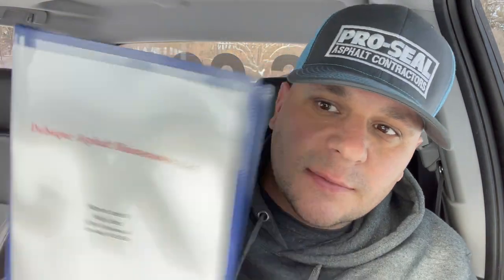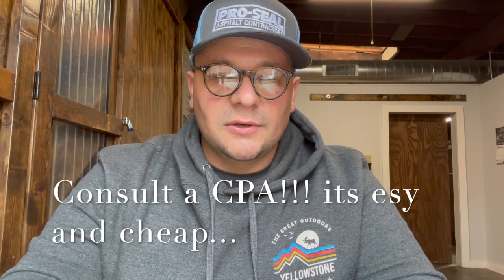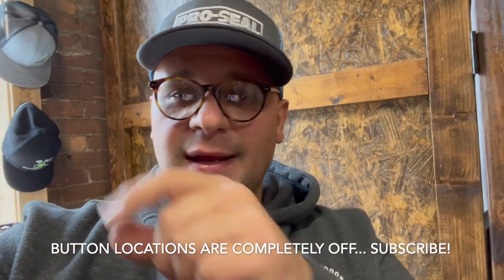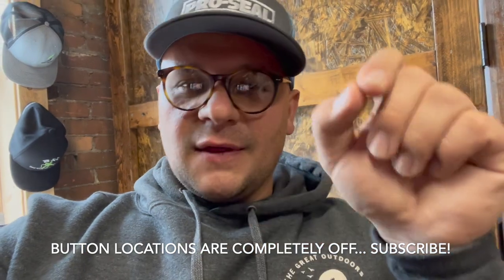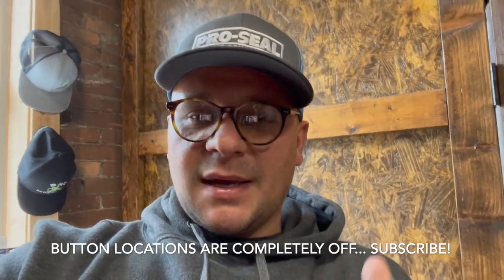D.A.M. Vlog #3: How to Start a Business / Become an LLC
D.A.M. Vlog #3: This trip to Dubuque takes us to the new office space and I also goober hoot get things in order so that I can actually legitimately start it, including forming the LLC. -Marvin

This Podcast discusses Asphalt Sealcoating, Hot-Rubberized Crack Sealing, Patching, Base Information, Recycled Asphalt Millings, Hot-Mix Asphalt, Line Striping, and Paving for residential and commercial customers. We also discuss how to stay motivated as an entrepreneur and how to deal with the bumps of owning your own business along the way.